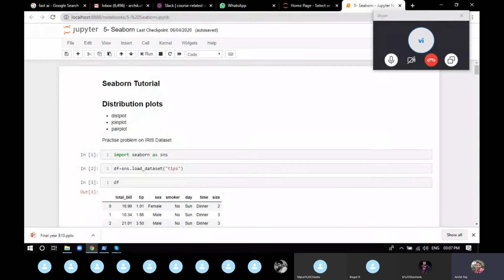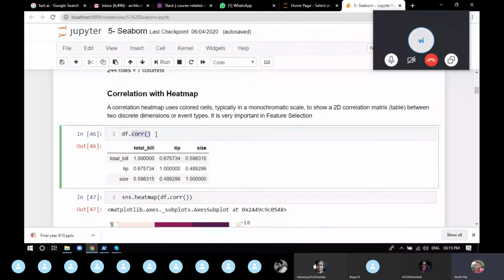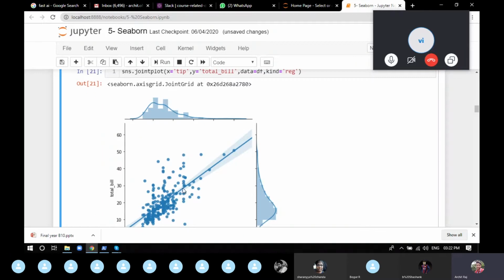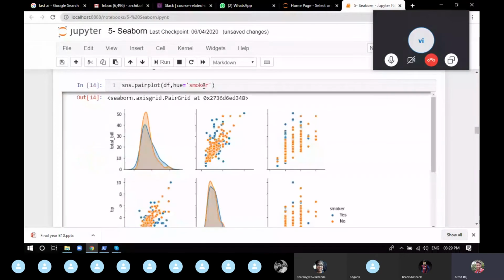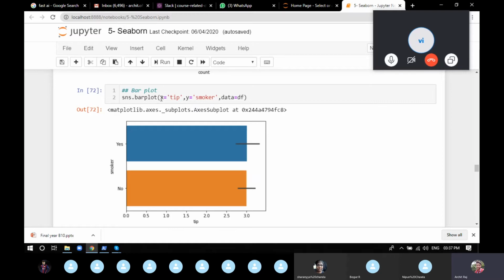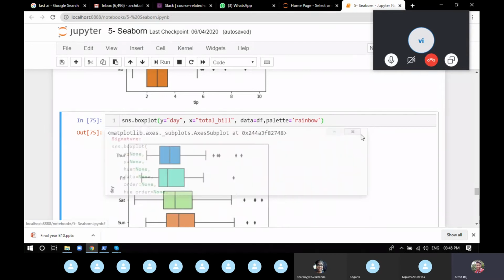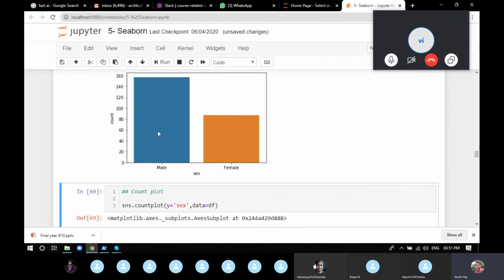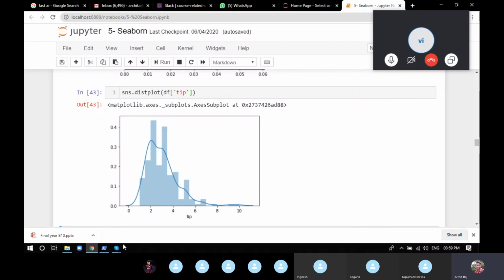E03S02 | Seaborn Tutorial for Machine Learning | TechTable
This video is a Machine Learning Mentorship program where the student is taught from python to ML models.

Get to know about the Seaborn tutorial in this video.